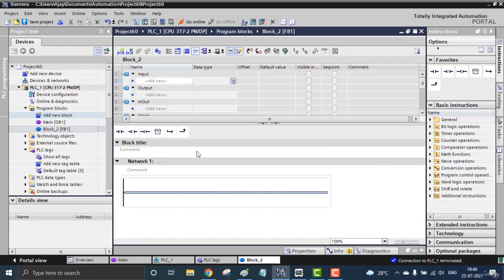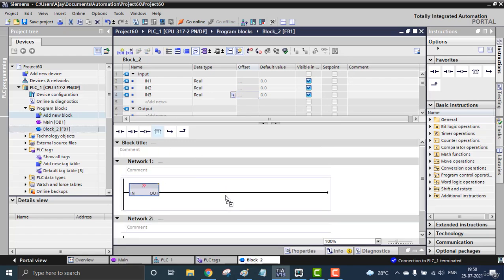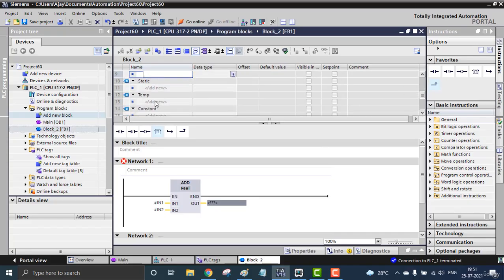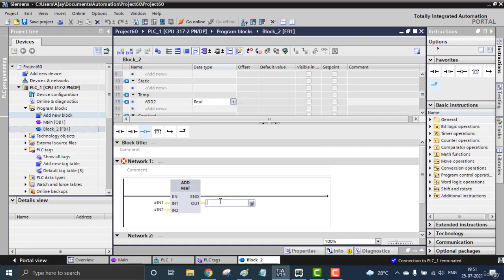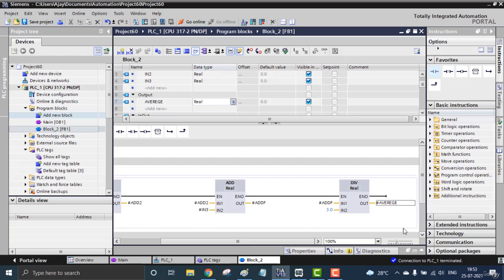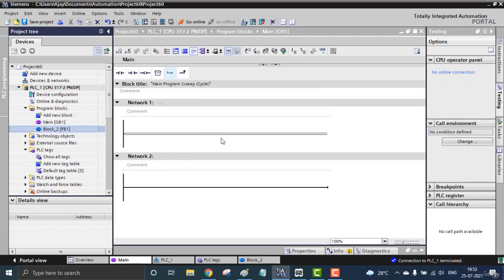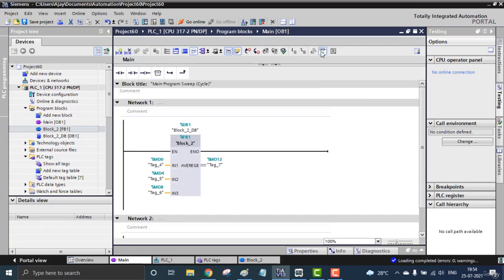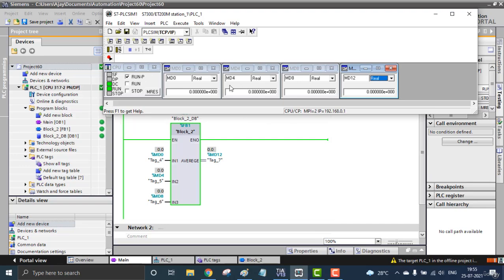TIA PORTAL User Defined Function Blocks including the Integer variables